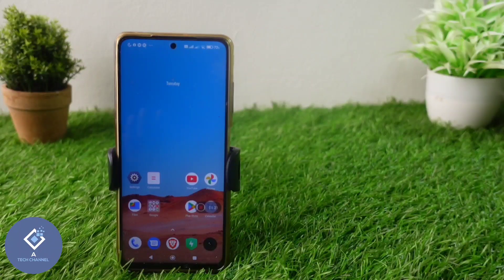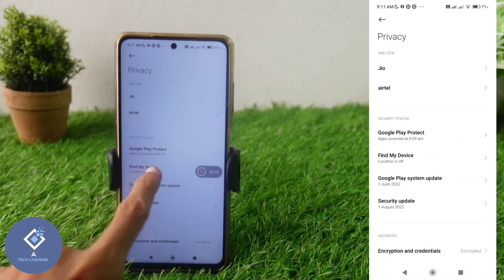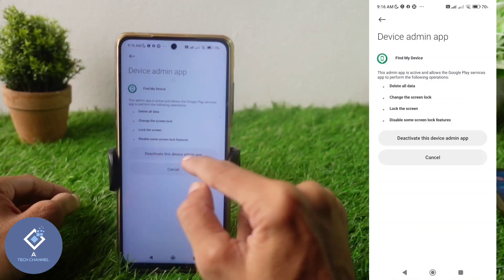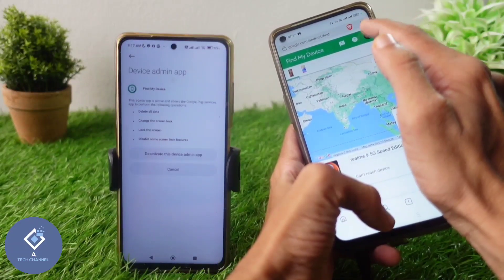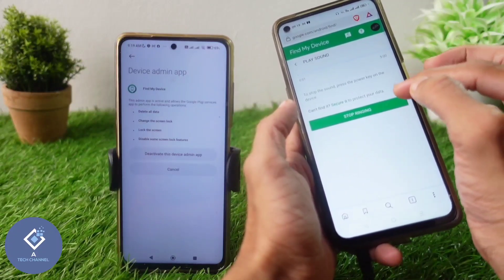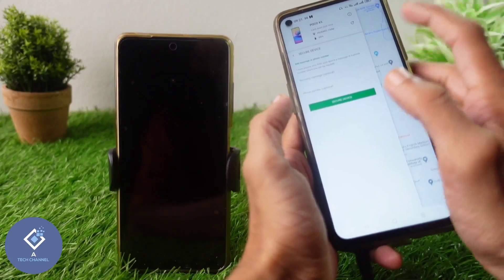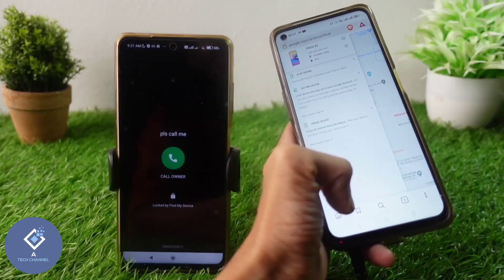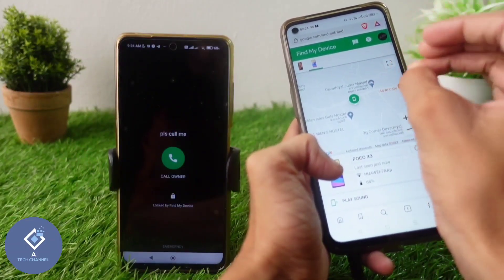How To Find Your Lost Android Phone | Find My Device | Android Settings | English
in this video we will be telling about how to find your lost android phone. we will be telling about find my device settings in android phone. lets check about how to find your lost android phone in english